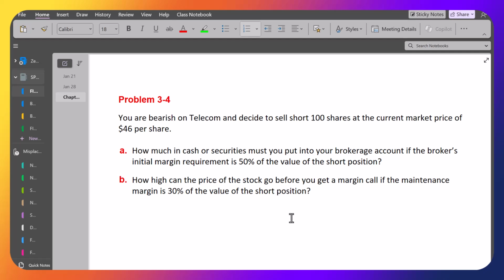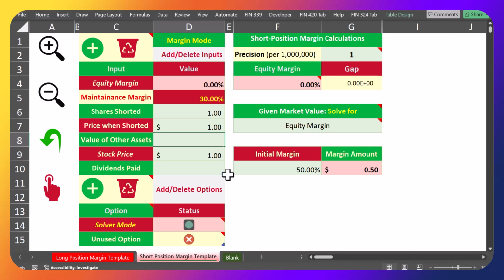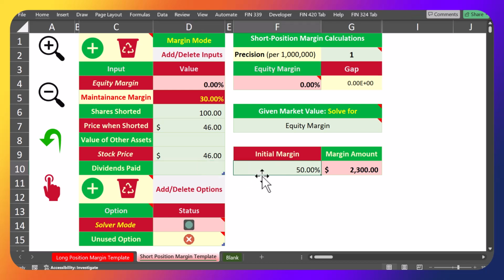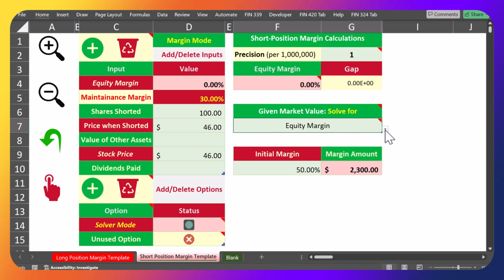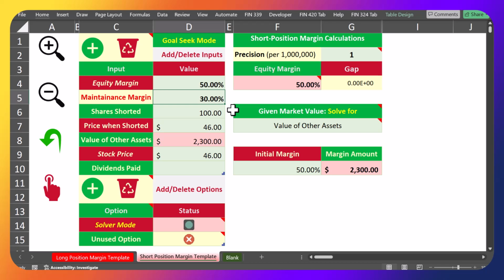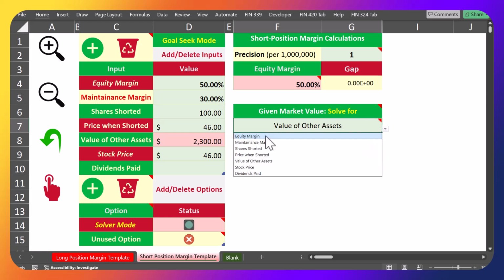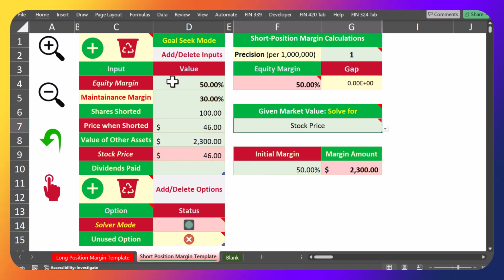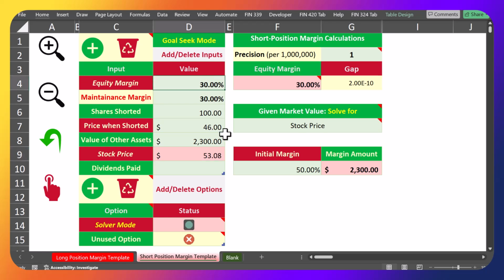FIN 324 Problem 3 4 Short Position on Margin Find Margin Call Price